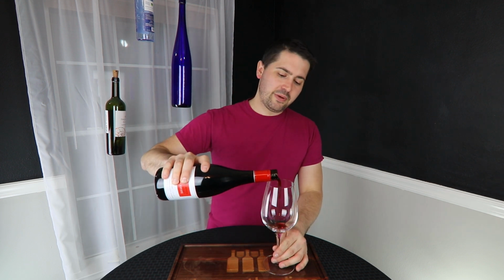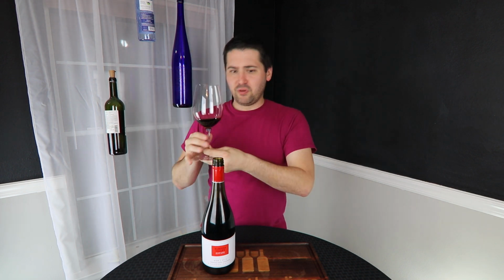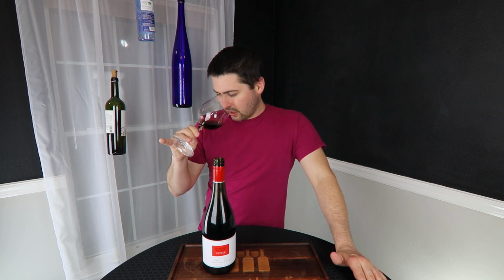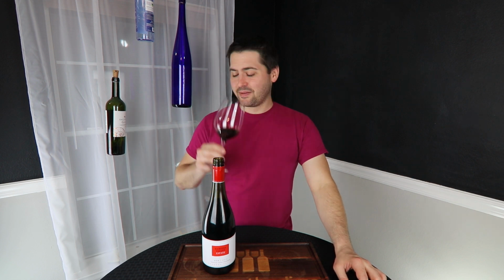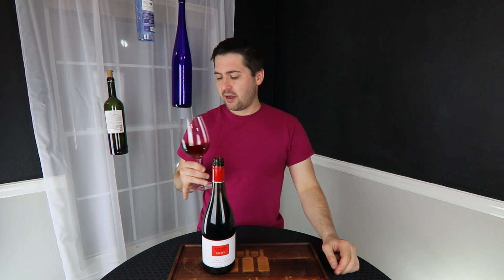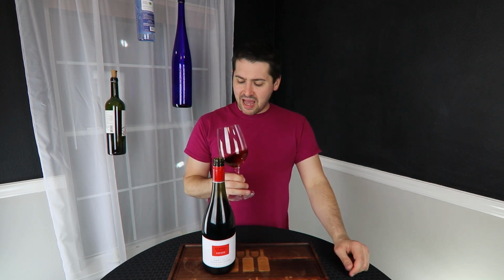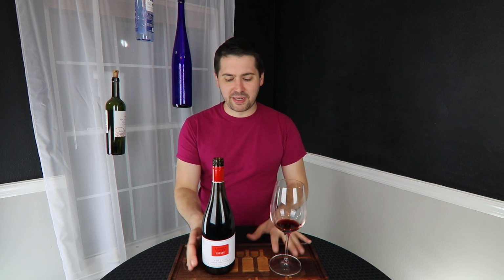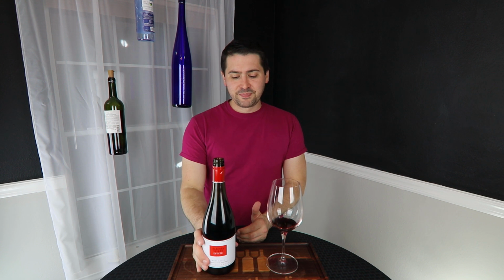2014 Barossa Valley Estates GSM Red Blend Wine Review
I went out for a quick wine run the other day and discovered a convenience store where the wine selection is pretty darn good and the mark-up isn't too ridiculous. So, I grabbed the 2014 Barossa Valley Estates GSM (Grenache, Shiraz, Mourvedre) for today's review!

►Vintage: 2014
►Varietal: 39% Grenache, 38% Shiraz,  23% Mourvedre
►Region: Barossa Valley, Australia
►ABV: 14%
►Price: $14